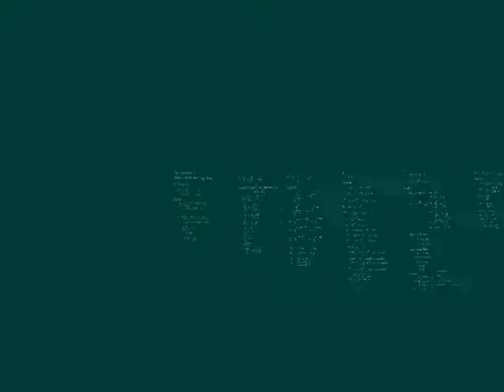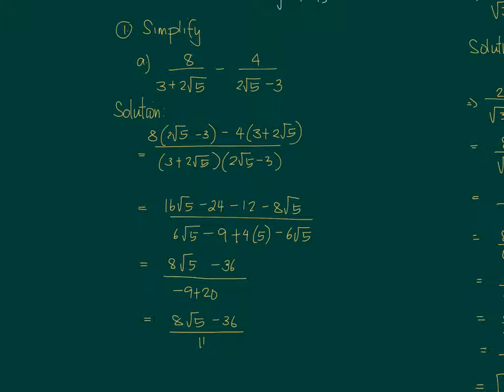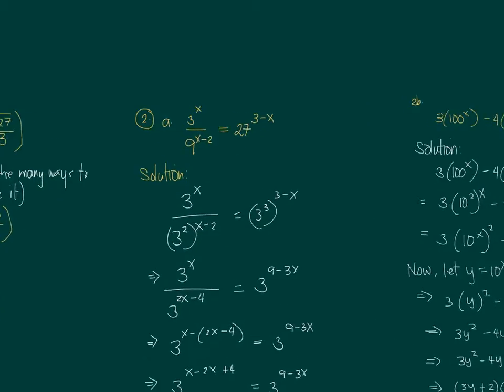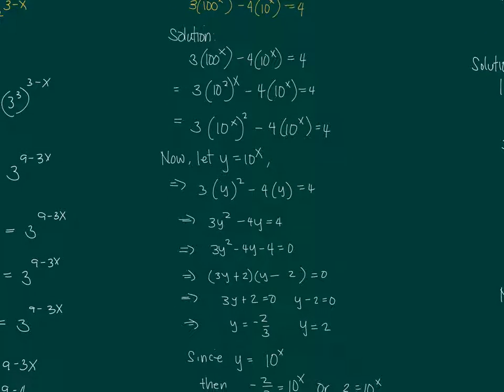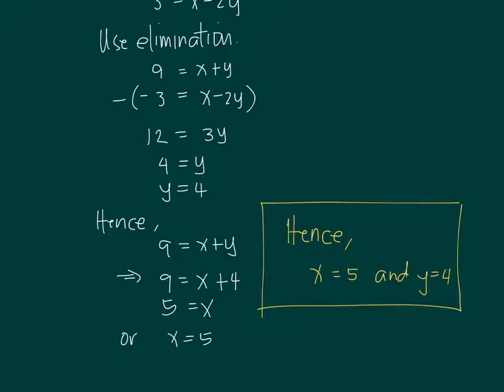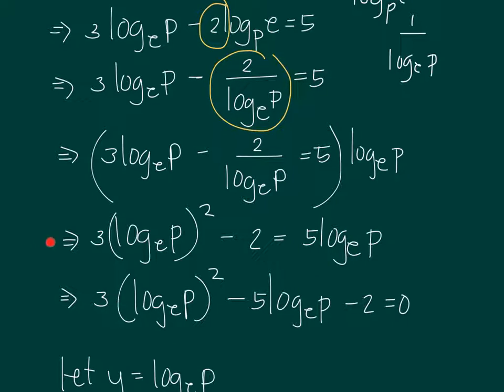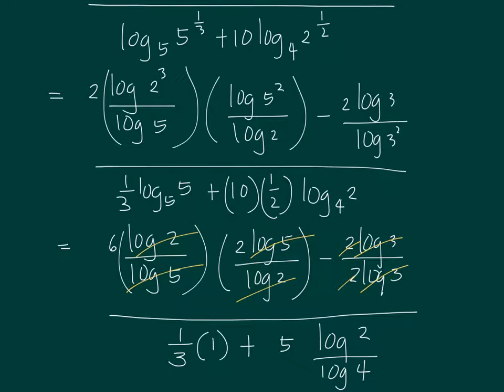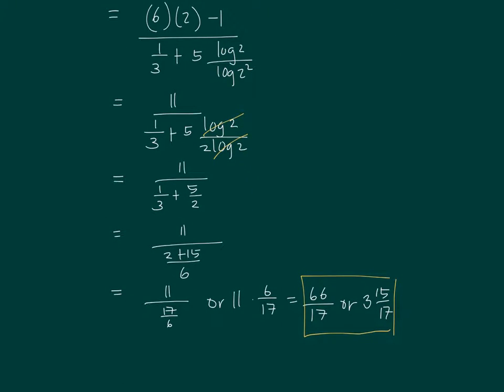Answer Key- Pre Assessment on Indices, Surds and Logarithms(video)